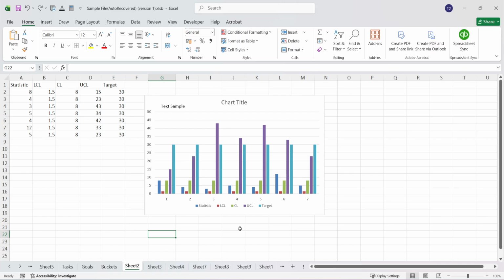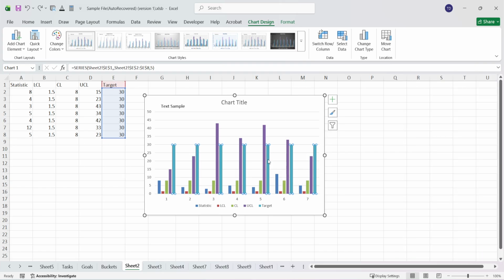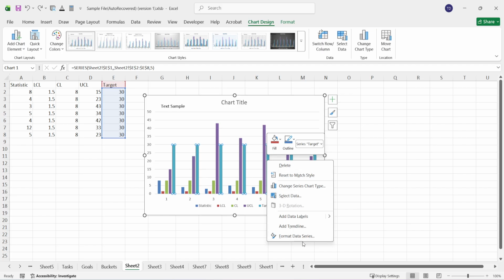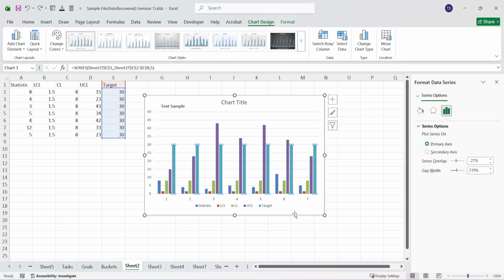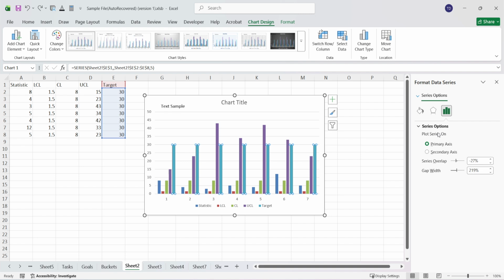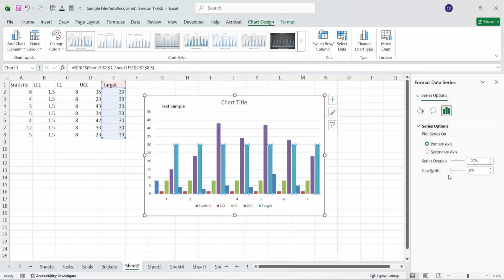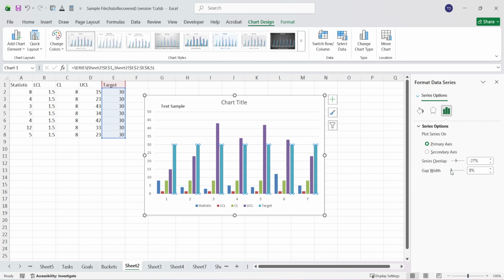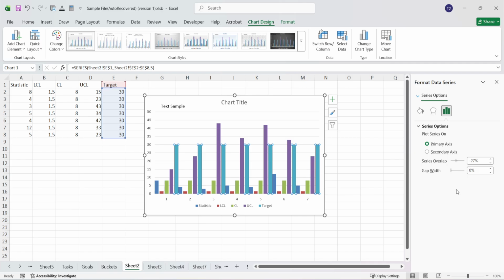How to Get Rid of the Space Between Excel Bar Graph Bars (Full Guide)